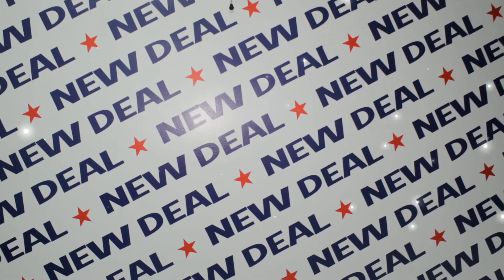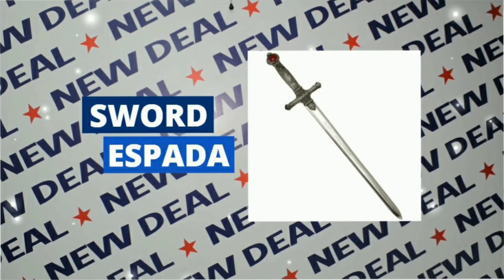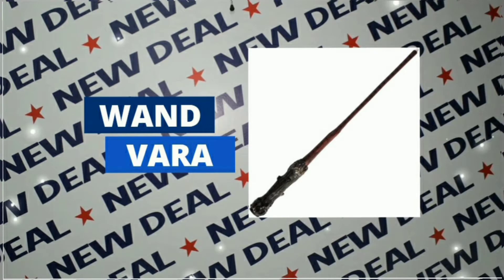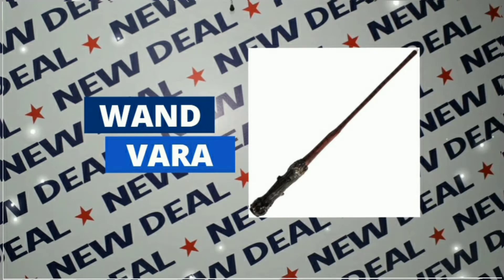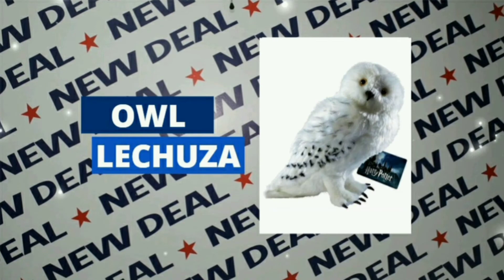Vocabulary: Harry Potter Books Name